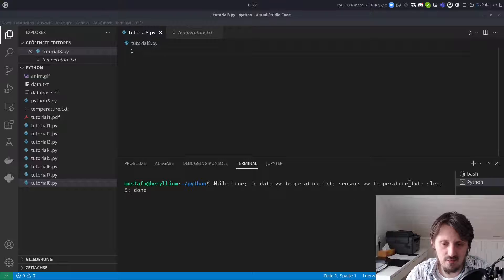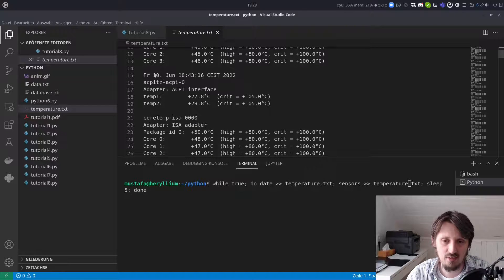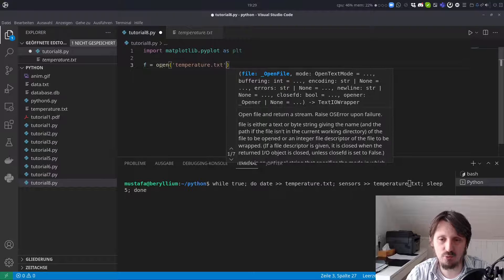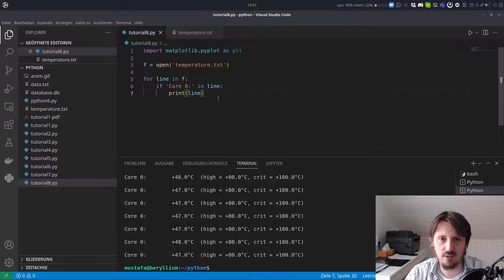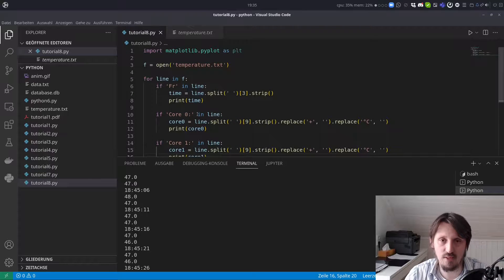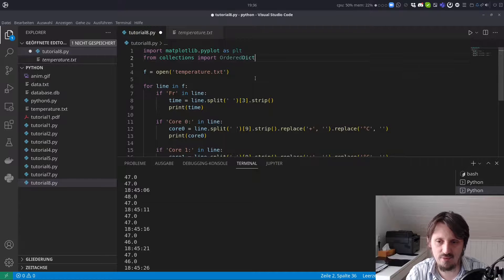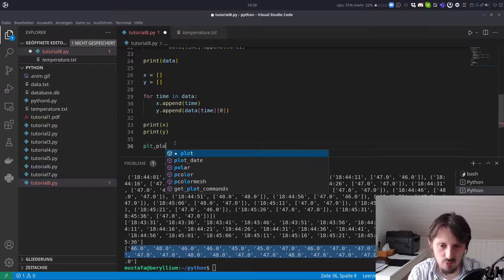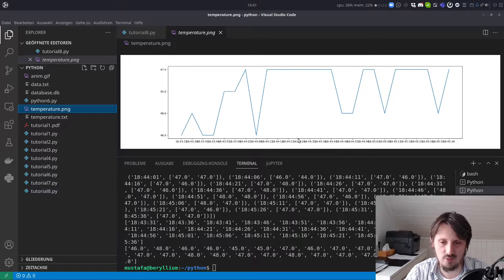Matplotlib Tutorial 10: Parsing & Plotting Text Files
In this video, I am showing how to write a simple parser to plot any arbitrary text files with Pyplot with the example of a temperature log file.